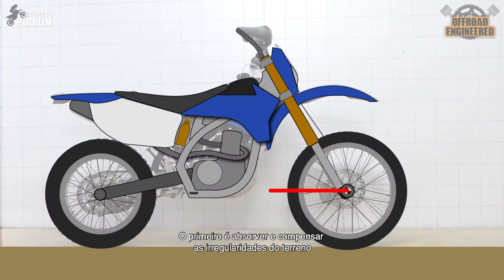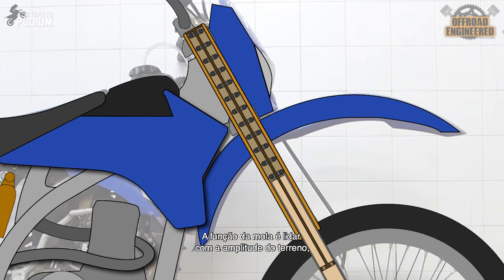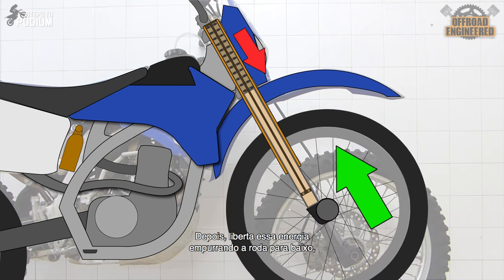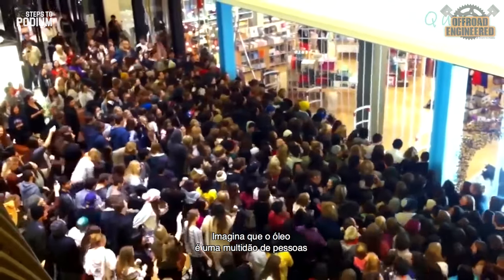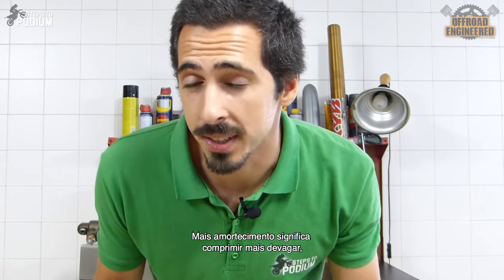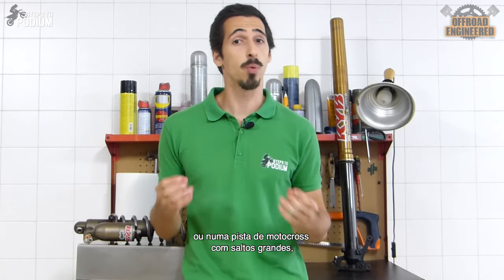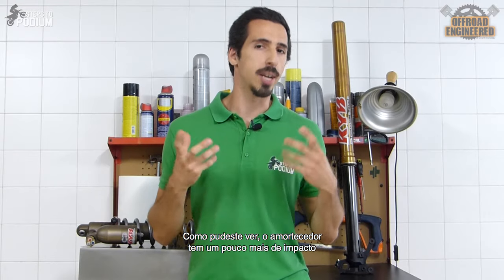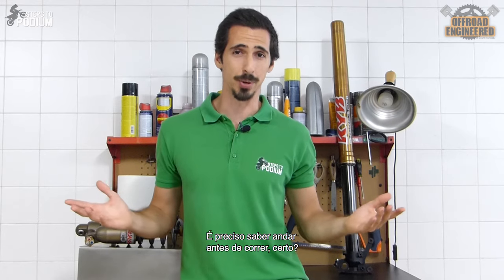How dirt bike suspensions work | Offroad Engineered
Suspensions are one of the most important parts of a dirt bike, but only a few people in the offroad community truly understand how they work. This video is the first one of a series in which I'm demystifying everything about suspensions and how they work, with the help of Technical Touch.

0:00 Intro
0:29 Why suspensions are important
0:54 What are suspensions for
1:25 How springs work
2:16 How damping works
4:17 Teamwork makes the dream work
4:58 Why compression is more important
5:21 What's to come

Technical Touch is the official importer of KYB detailed Motorcycle Genuine parts and oils.

Cheers!